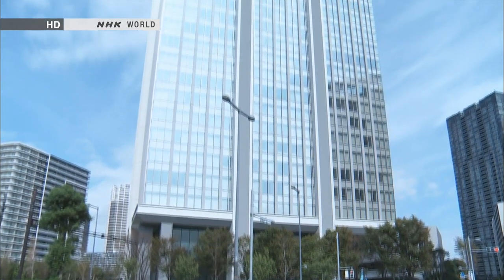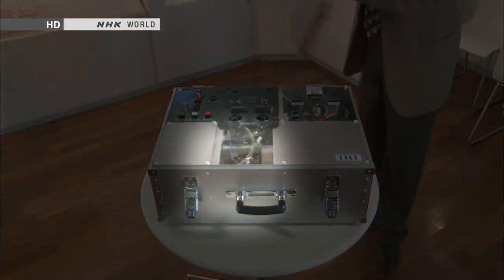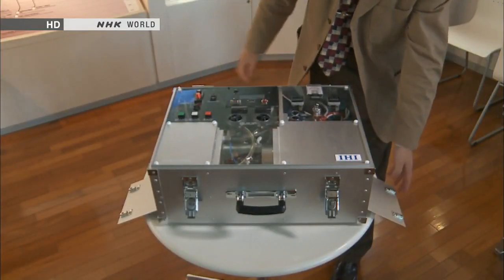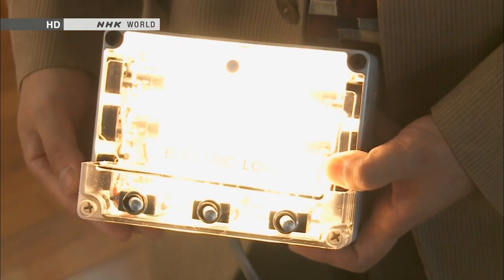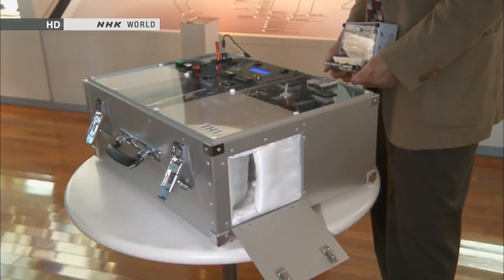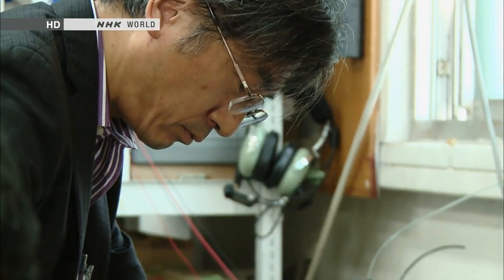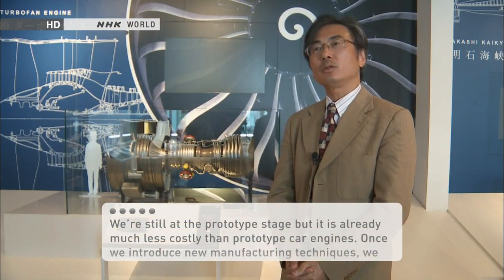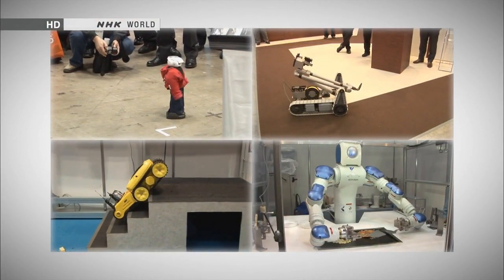Micro gas turbine ,extremely quite and environment friendly مولد كهرباء صغير جدا يعمل على الغاز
Check out this micro gas turbine , it generates stable electricity ,around 400watt ,the whole unit fits in a hand bag , the awesome thing about it is that its extremely quite and doesn't emit smoke or odor at all , genius design .
مولد كهرباء يعمل على الغاز , حجمه صغير جدا لدرجة ان كامل الوحدة توضع في حقيبة يد , قدرة التوليد 400واط , من افضل ما يميز هذا المولد انه لا يصدر صوتا مزعجا , و لا يخرج غازات او روائح عادمة .